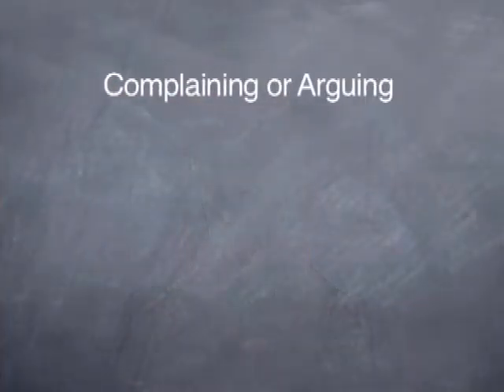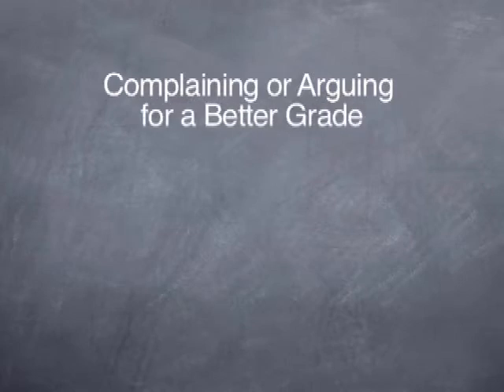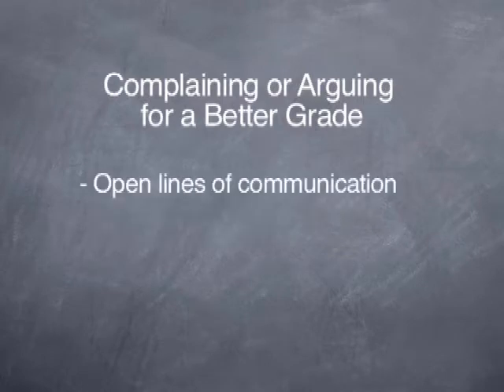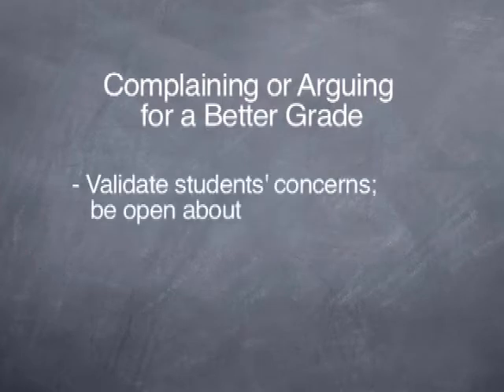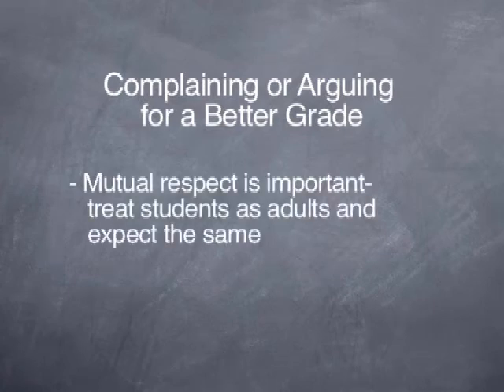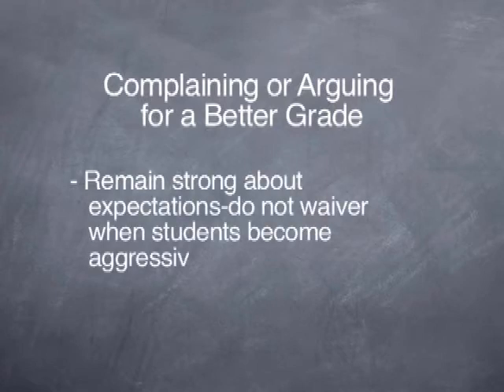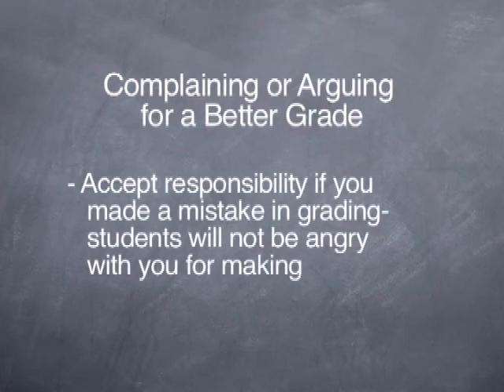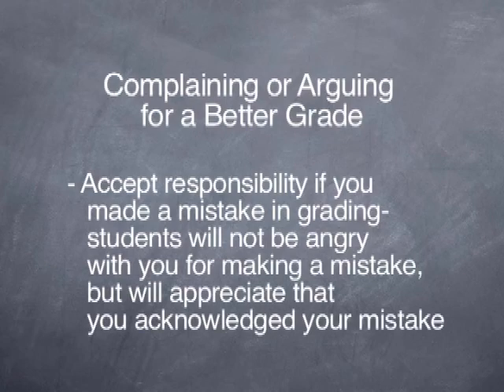Complaining or Arguing for a Better Grade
LIN 571